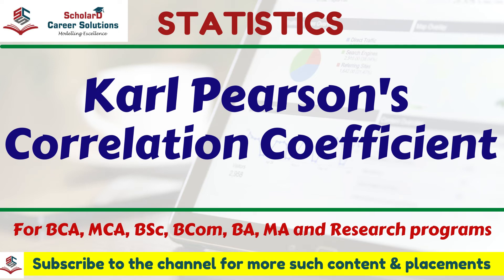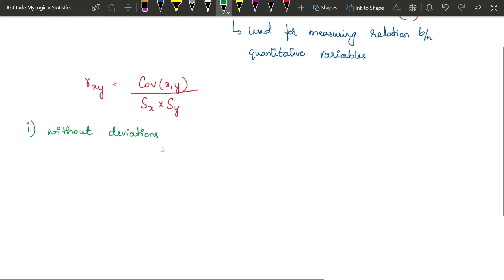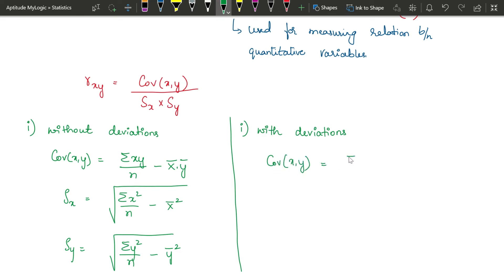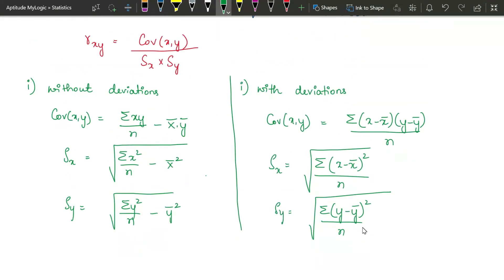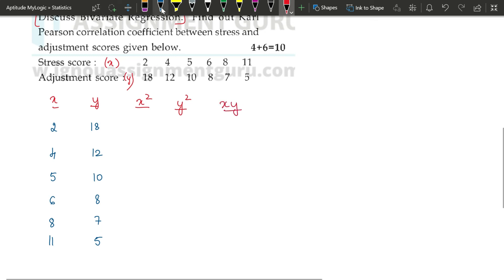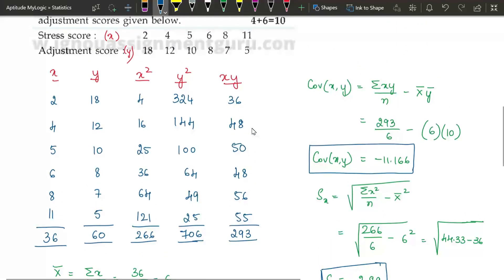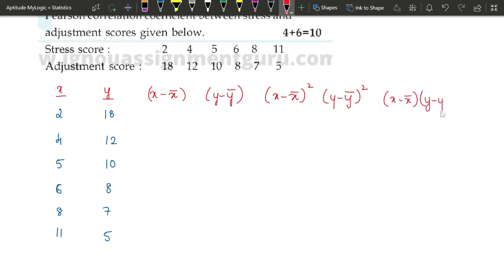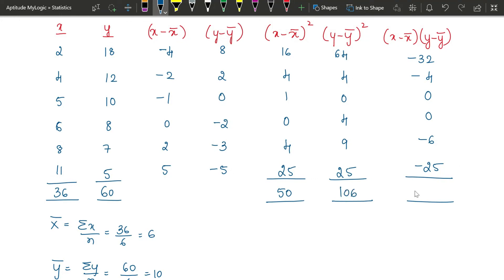Karl Pearson's Correlation Coefficient | BCA | MCA | MAPC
Recommended books:
1. Fundamentals of Mathematical Statistics
2. Business Statistics

If you are a BCA or MCA student, join the below telegram channel for notes and solutions to previous years question papers.

Provide your feedback in the comments to improve the quality of our classes and also to help us reach more learners who are looking for similar content.

Happy Learning !!!